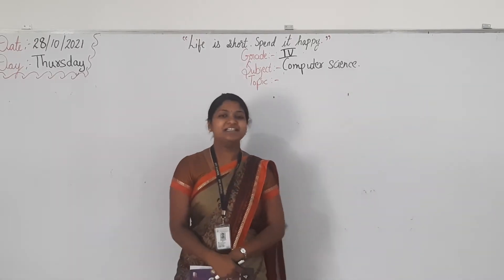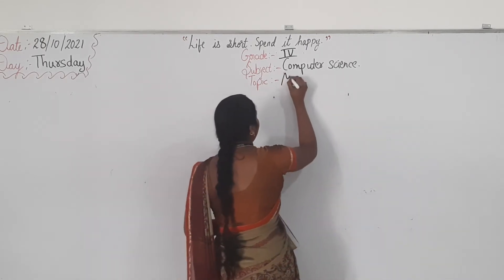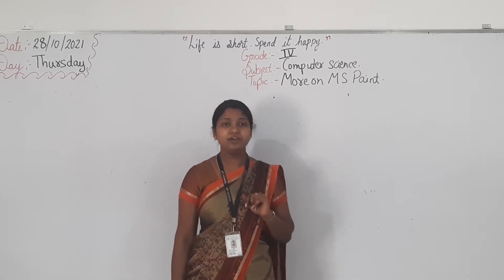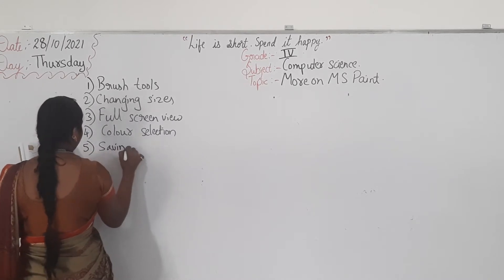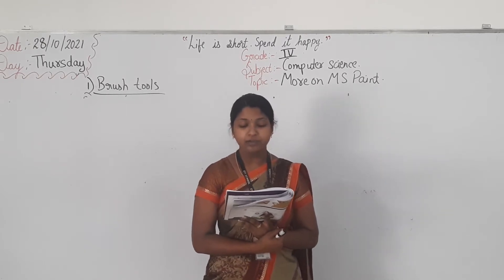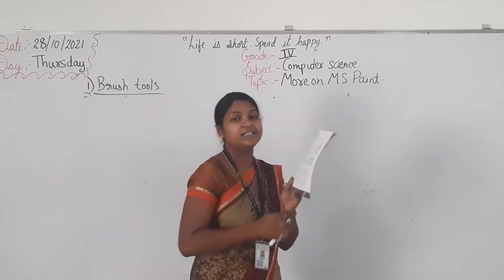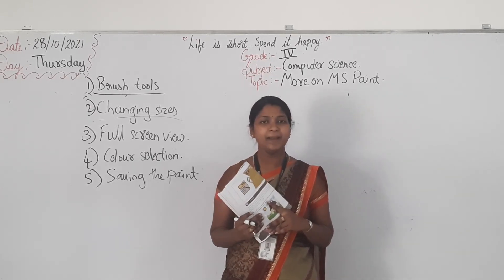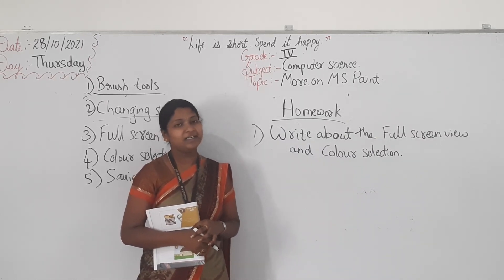Grade-4, Computer Science (28/10/21)